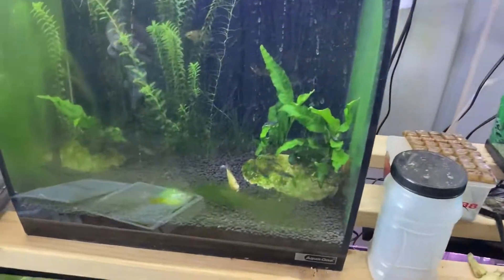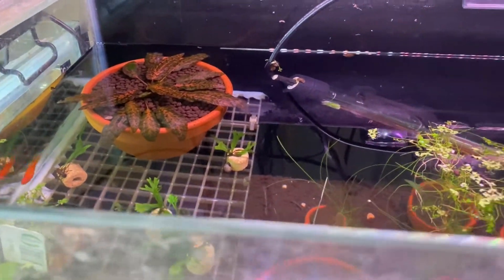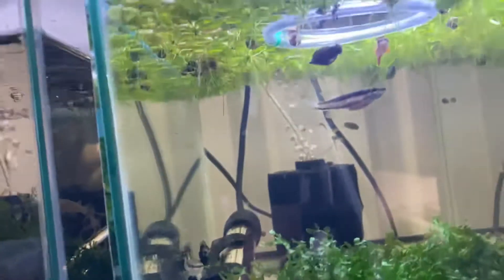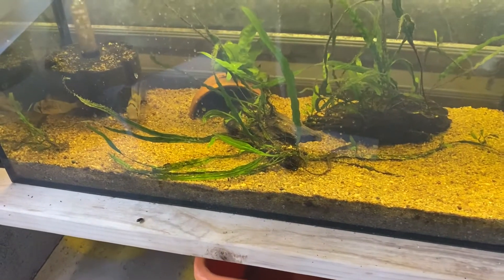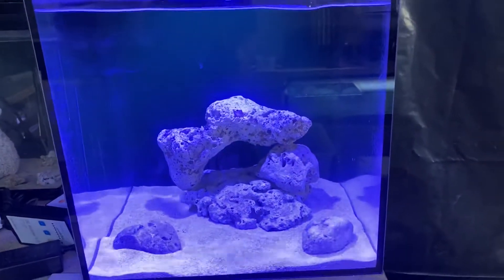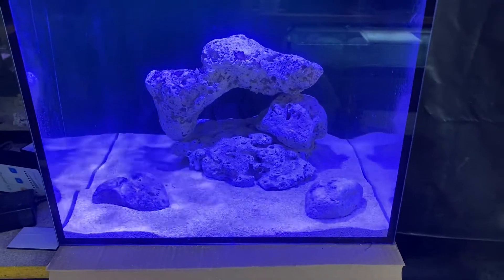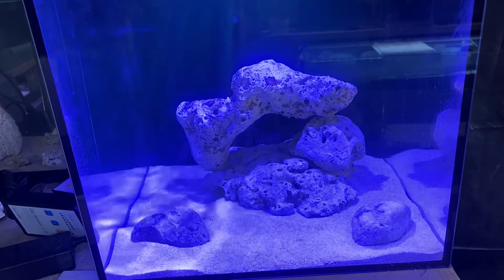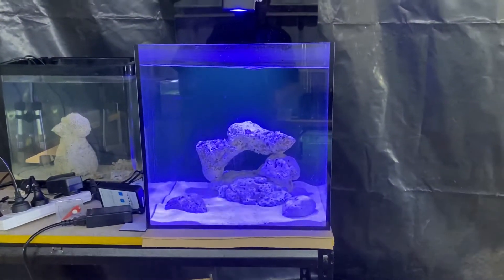2021 vlog #2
So this time on 2021 vlog #2 I’ll be giving a quick update on my baby’s and showing off something new and introducing a series of videos.